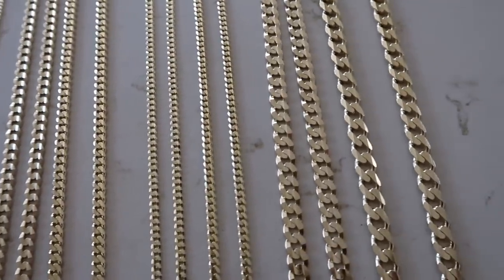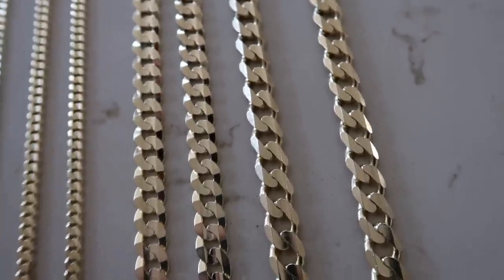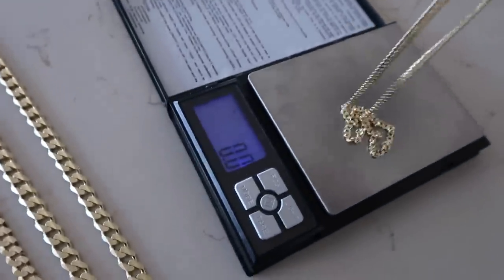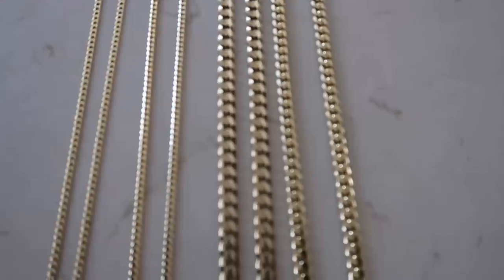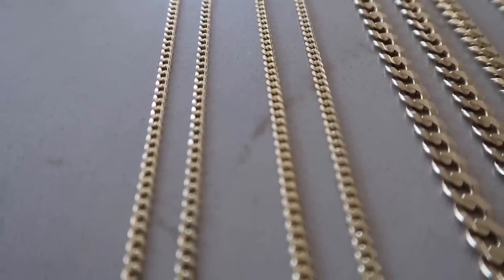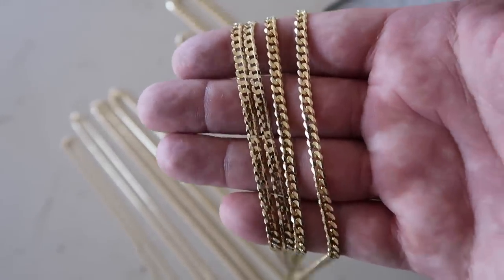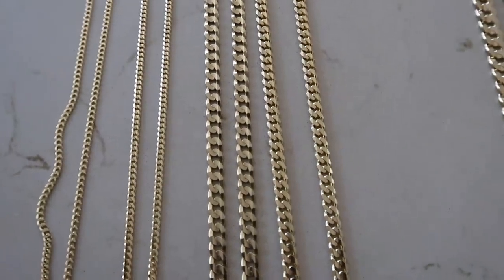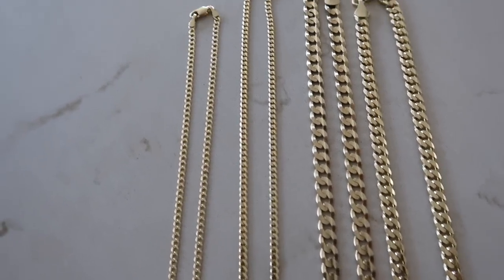CONCAVE vs FLAT CURB chain!!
Some of the best chains for the price money can buy are featured and compared on this video. The concave curb chain and flat curb. I wear (2) flat curbs all the time. 24/7 365 days a year it doesn't matter. I definitely think it's worth it to break it down and do a review on these chains.